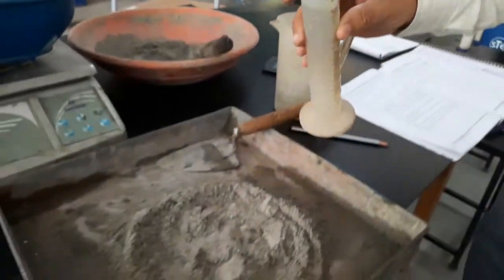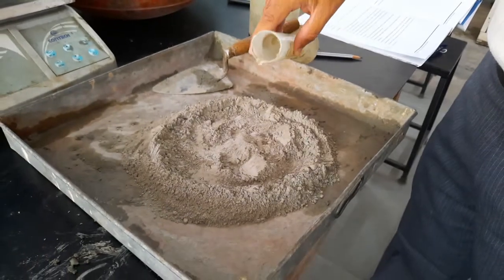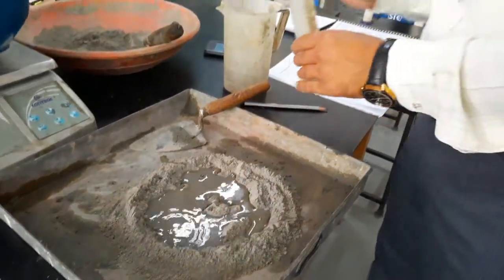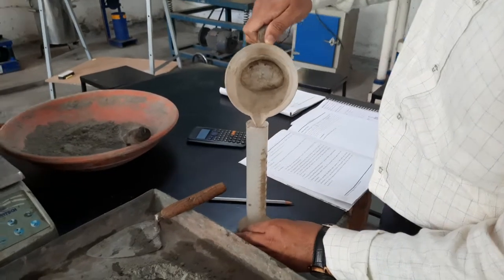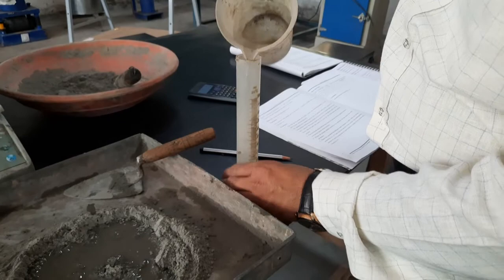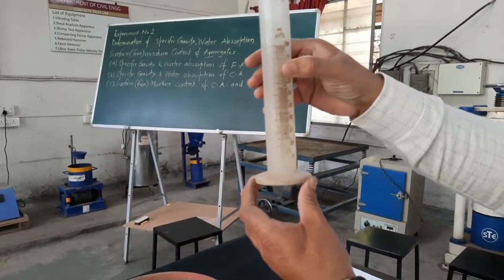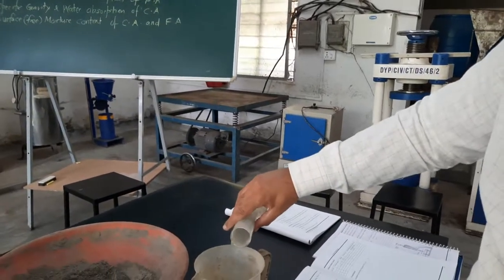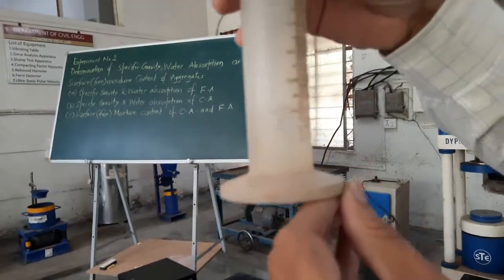Consistancy of Cement